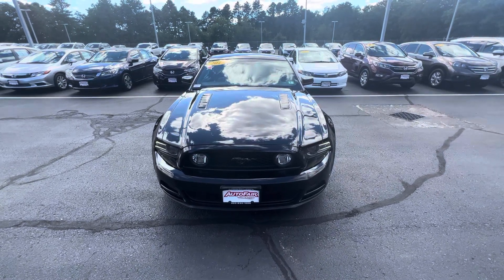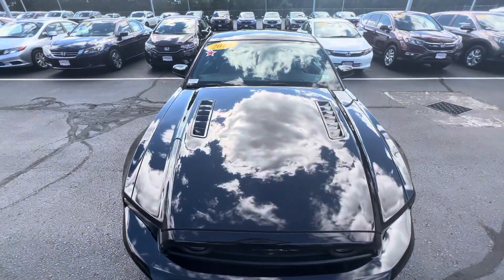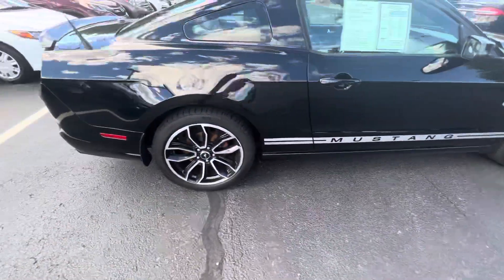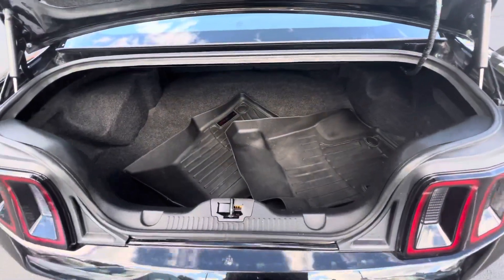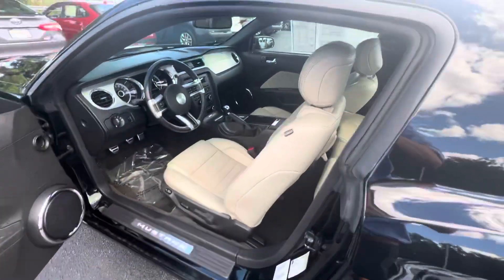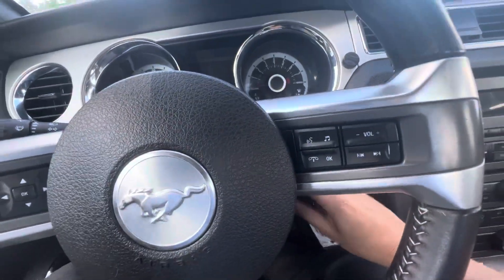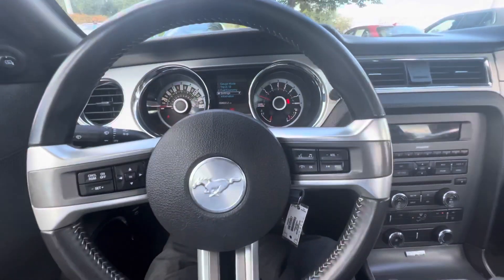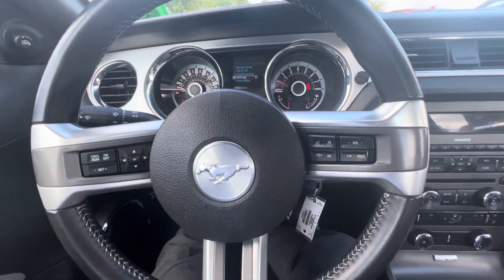Stephen your new 2013 Mustang GT